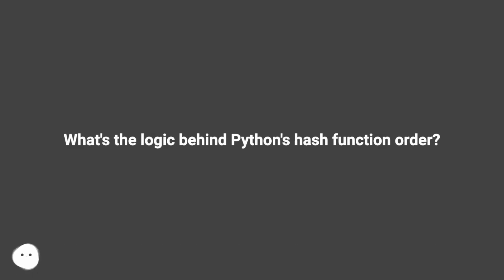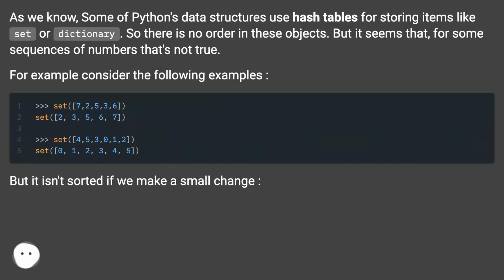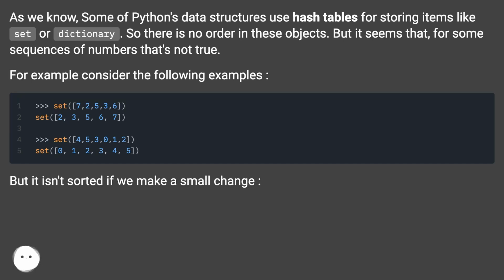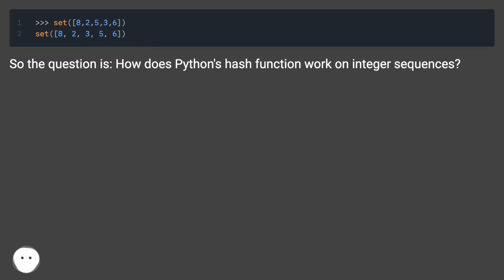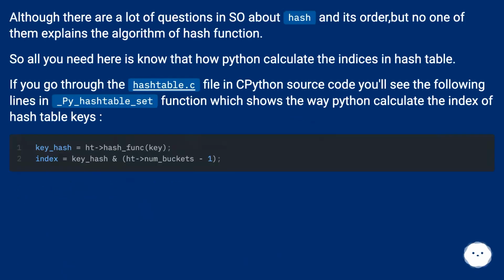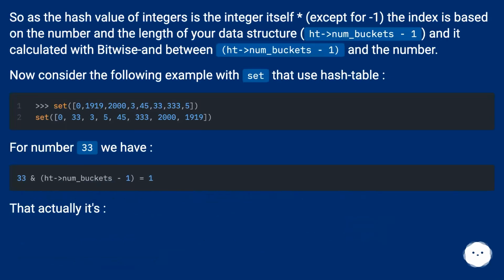What's the logic behind Python's hash function order?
Chapters
00:00 What'S The Logic Behind Python'S Hash Function Order?
00:30 Accepted Answer Score 9
01:19 Thank you